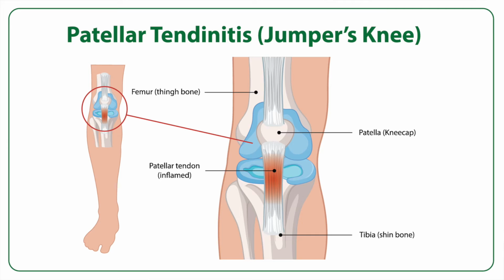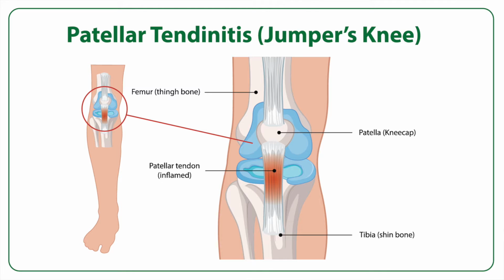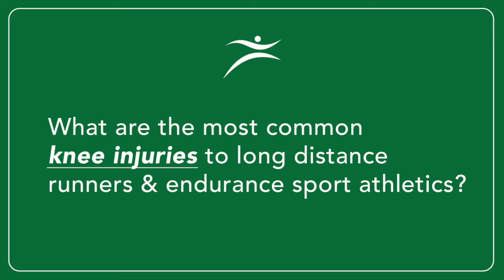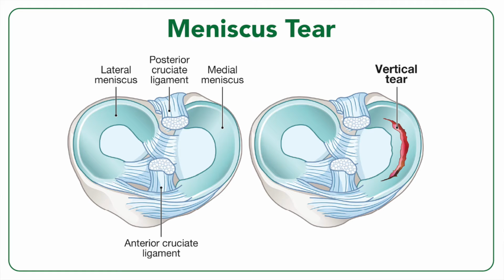Knee-related Endurance Sports Injuries with IBJI's Dr. Chehab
In this video, IBJI’s Dr. Chehab discusses the most common conditions and injuries experienced by long-distance runners and endurance sport athletes. He also reviews treatment options for these issues, including patellar tendinitis and meniscus tears, and explains when it’s time to have your condition or injury evaluated.